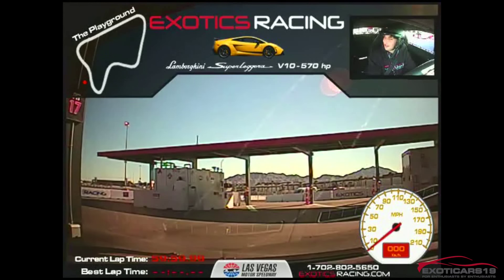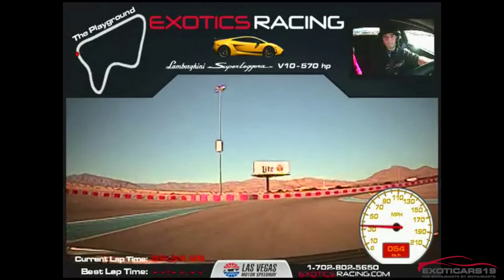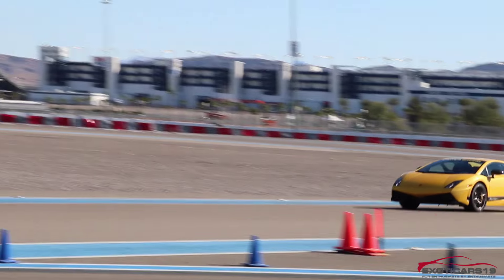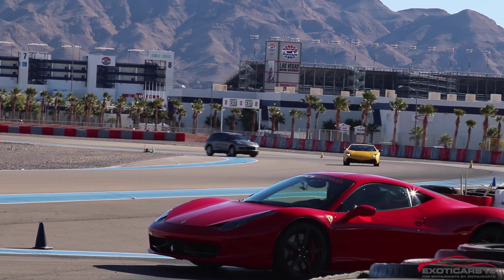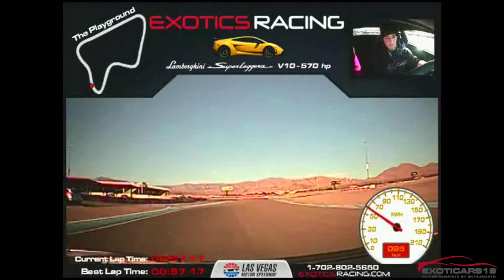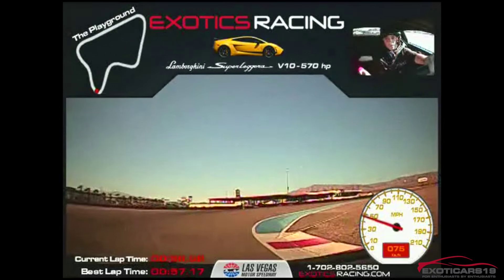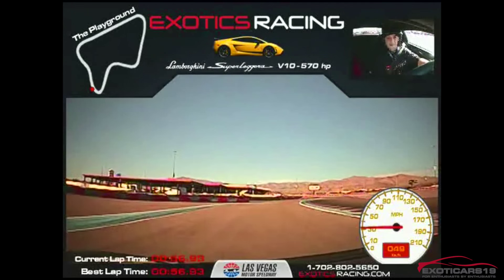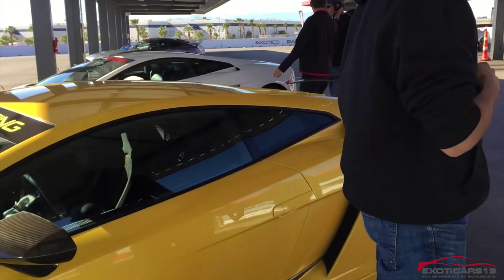My First Time Driving a Lamborghini - Gallardo LP570-4 Superleggera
After the Ferrari 430 Scuderia, I got to drive this Lamborghini Gallardo LP570-4 Superleggera on track at Exotics Racing Las Vegas. The Superleggera feels incredibly different with it being 4WD. If it was up to me, I'll take the Scuderia. But this is incredible nonetheless!